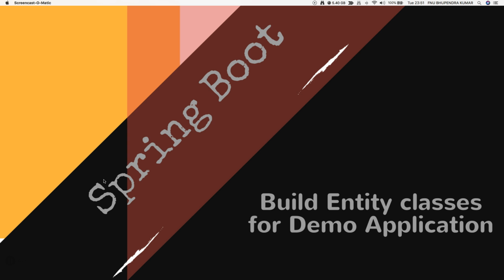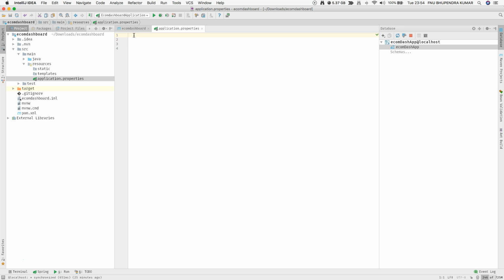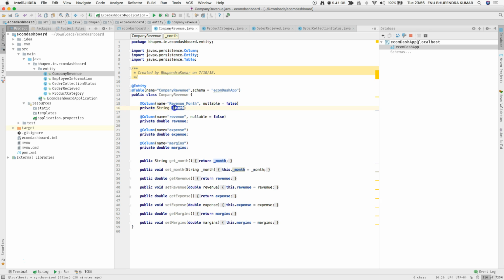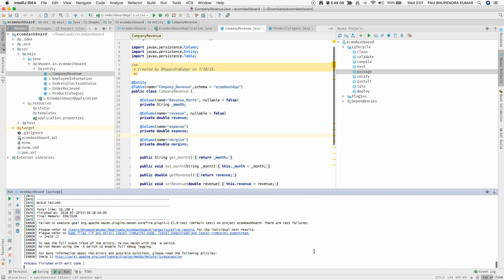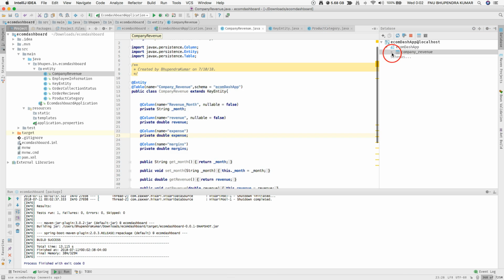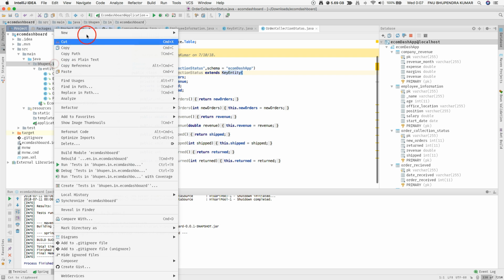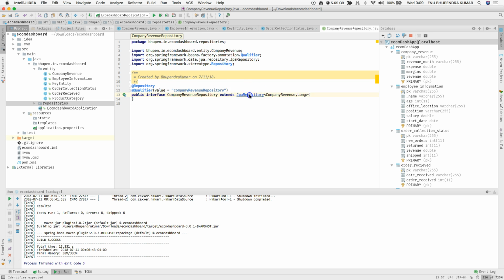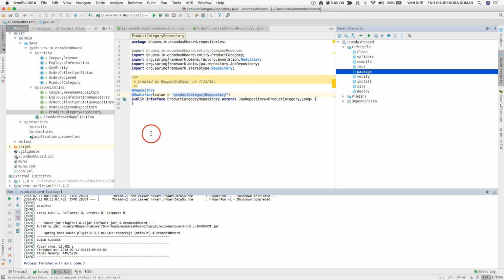15. Spring boot - Build Entity Objects for Demo Application